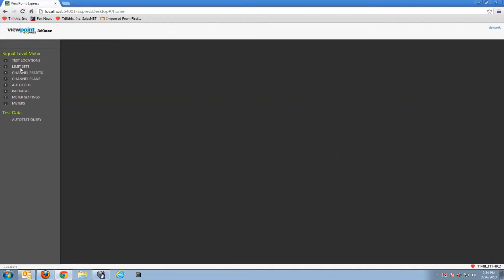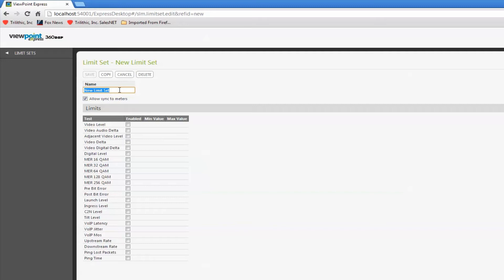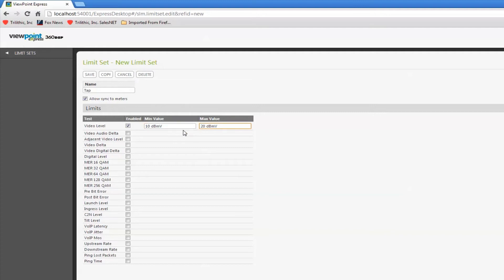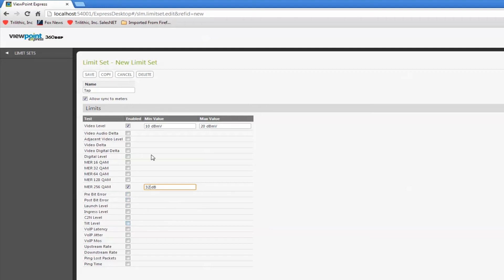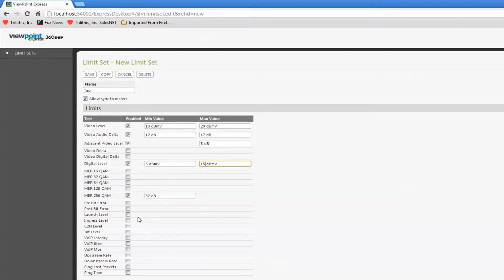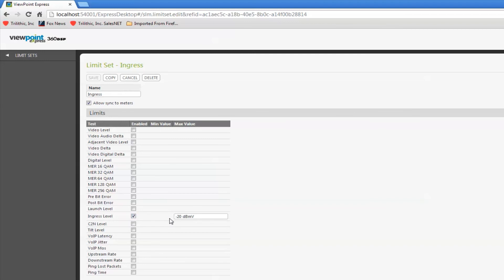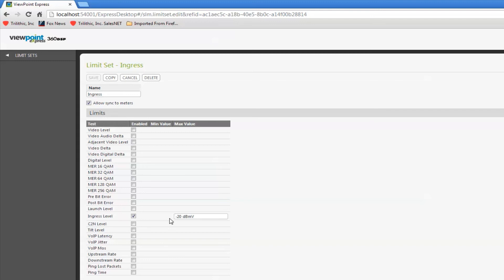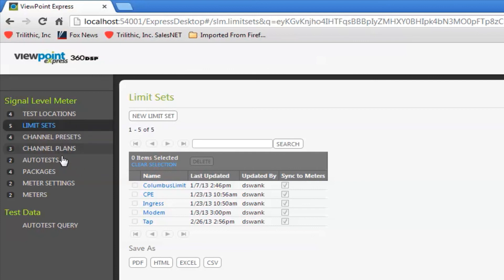How-To: ViewPoint Express - Defining a Limit Set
PLEASE WATCH IN FULL SCREEN MODE FOR BEST RESULTS

In this How-To episode, we discuss how to define limit sets using ViewPoint Express.